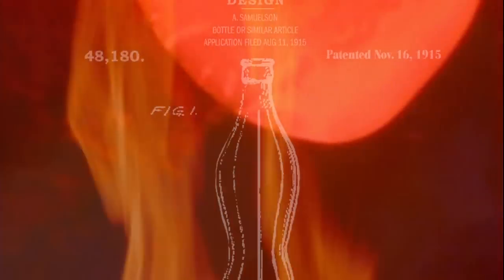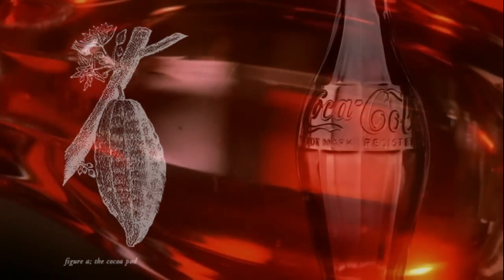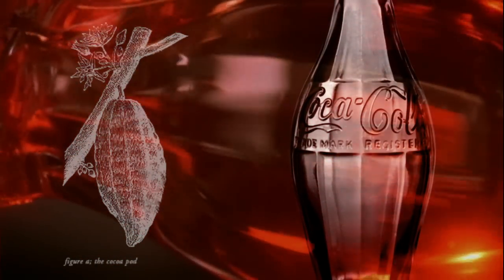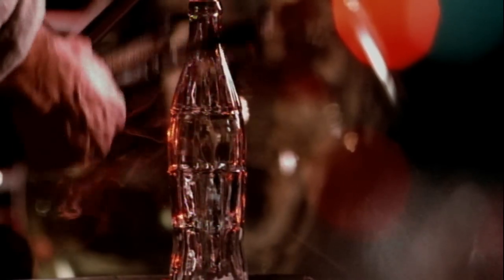The Contour Coca-Cola Bottle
The video from the World of Coca-Cola in Atlanta details the reasons behind and the development up the contour Coca-Cola bottle in 1915.